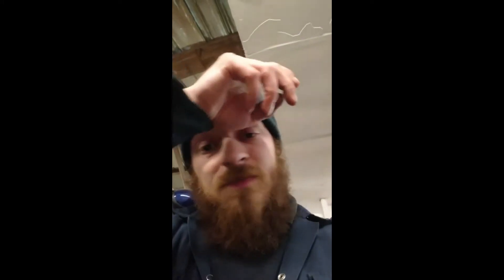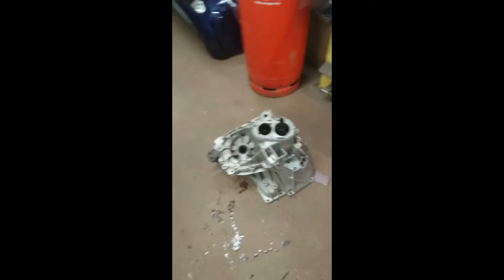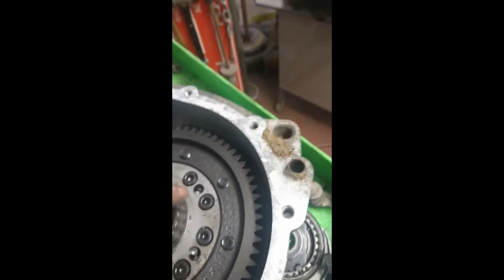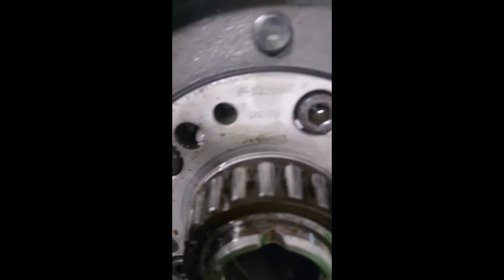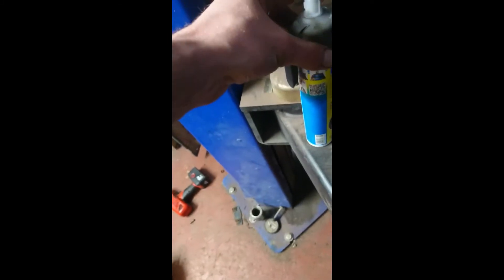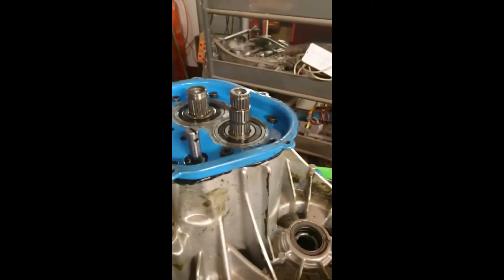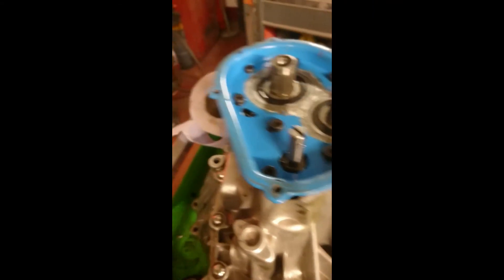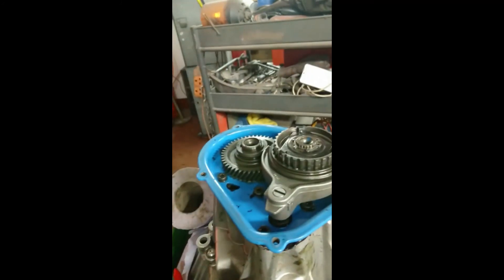Ford IB5 gearbox build Quaife ATB LSD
Just another video from a few years ago. This is stripping stripping and fitting a 1.25 gear set and Quaife ATB, the gear set had recently been rebuilt with all new bearings, and the diff was only a few rally cross events old, but it was in a modern IB5 gear box casing with cable linkages so it has to go into an 1.3 IB5 gear box casing to fit into the fiesta and match the 2.0 zetec